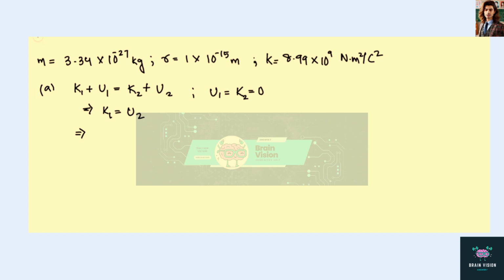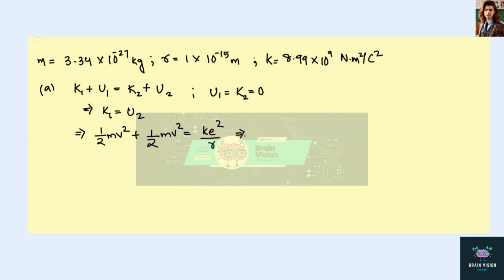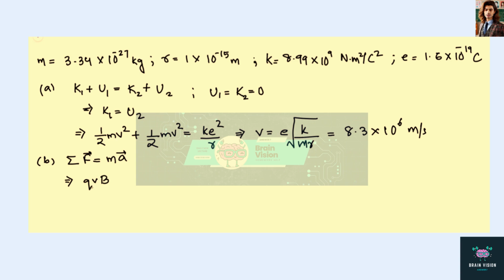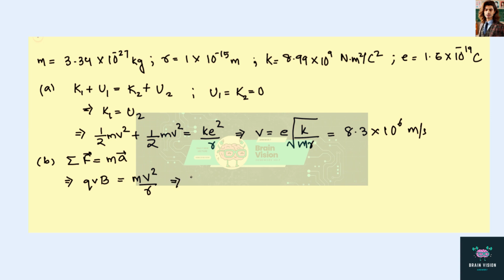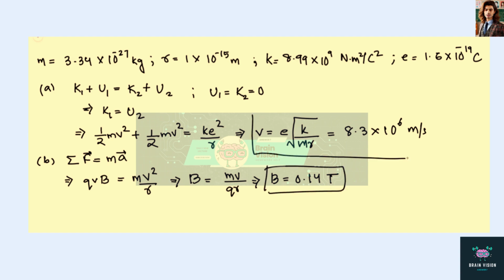If two deuterium nuclei (charge , mass 3.34 10 kg) get close enough together, the attraction of the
If two deuterium nuclei (charge , mass 3.34 10 kg) get close enough together, the attraction of the strong nuclear force will fuse them to make an isotope of helium, releasing vast amounts of energy. The range of this force is about 10 m. This is the principle behind the fusion reactor. The deuterium nuclei are moving much too fast to be contained by physical walls, so they are confined magnetically. (a) How fast would two nuclei have to move so that in a head-on collision they would get close enough to fuse? (Assume their speeds are equal. Treat the nuclei as point charges, and assume that a separation of 1.0 10 is required for fusion.) (b) What strength magnetic field is needed to make deuterium nuclei with this speed travel in a circle of diameter 2.50 m?